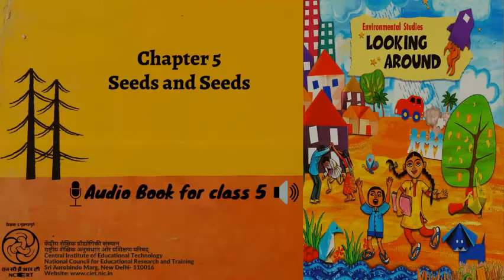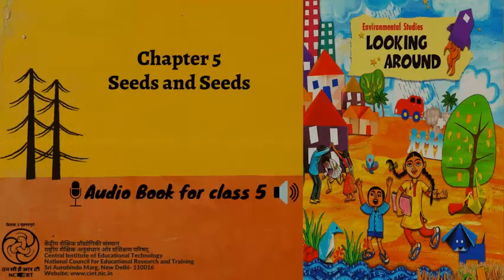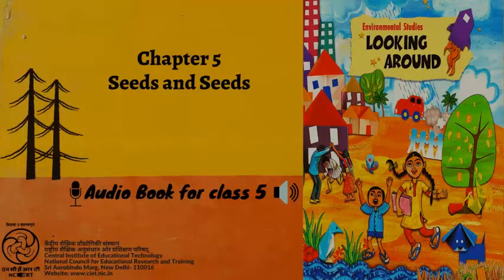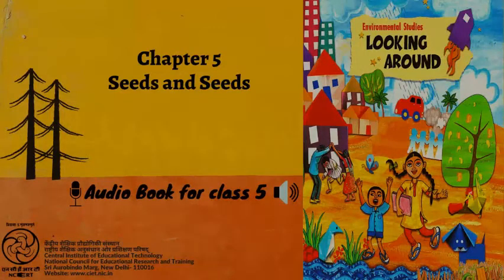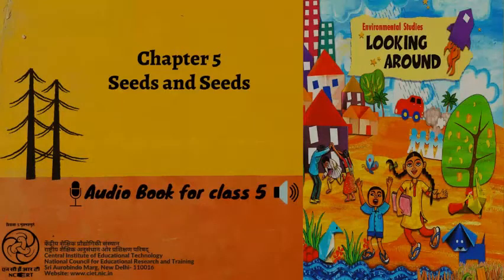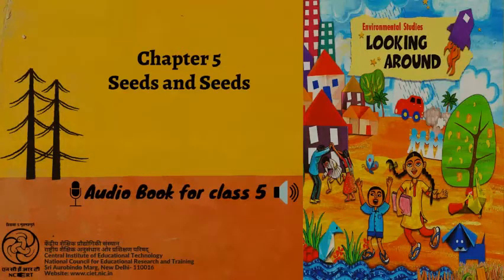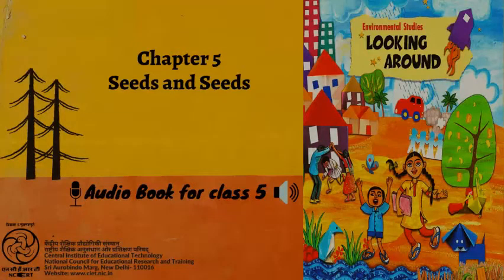Ch 5 Seeds and Seeds